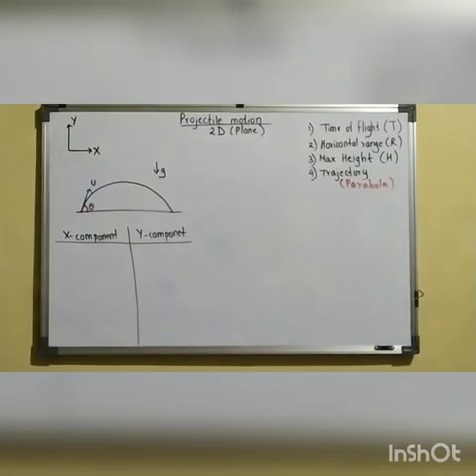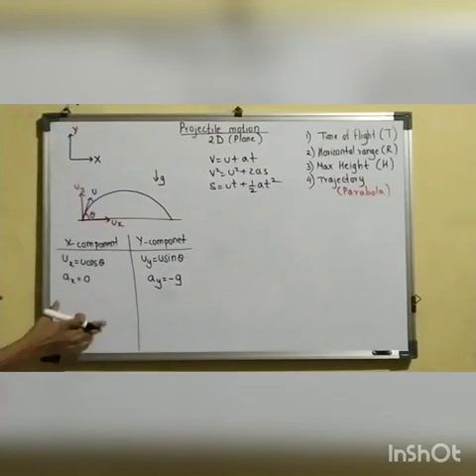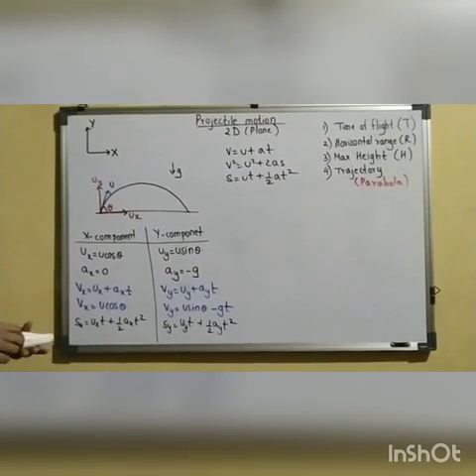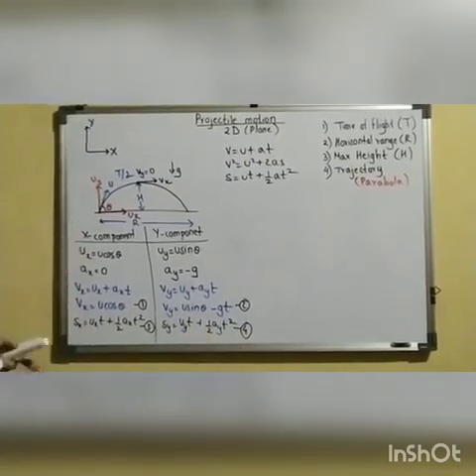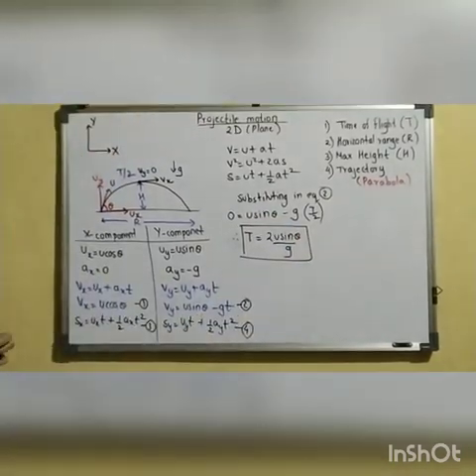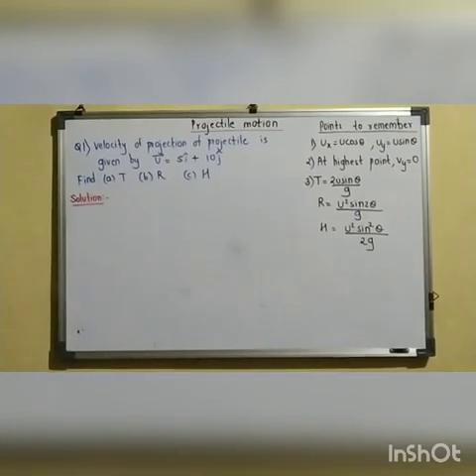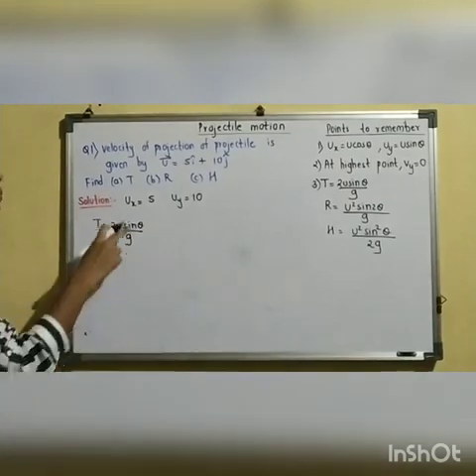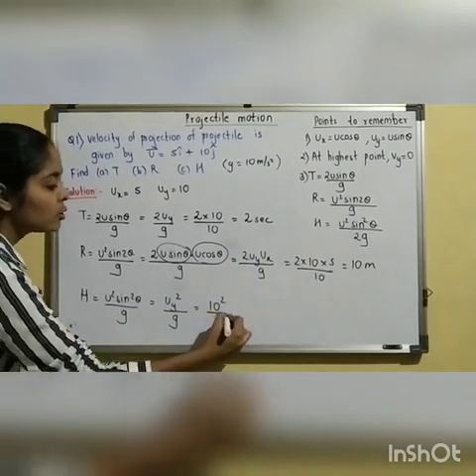NEET/JEE/CET | PROJECTILE MOTION(1)